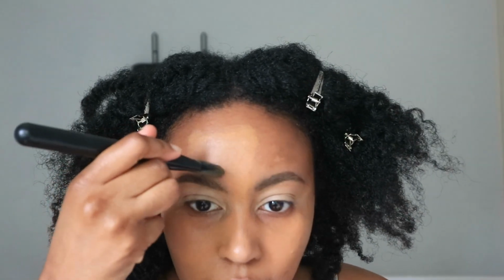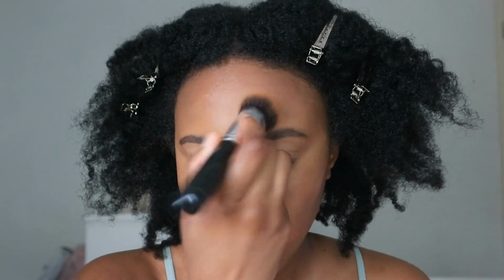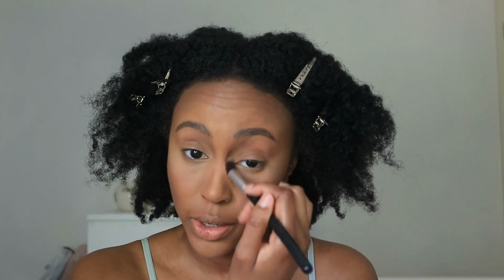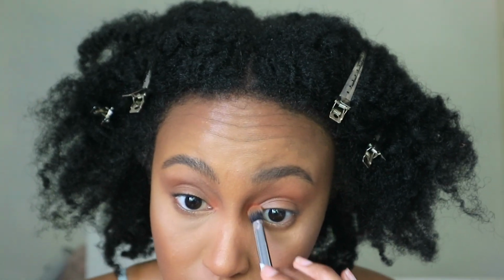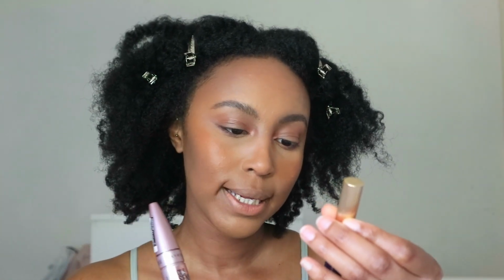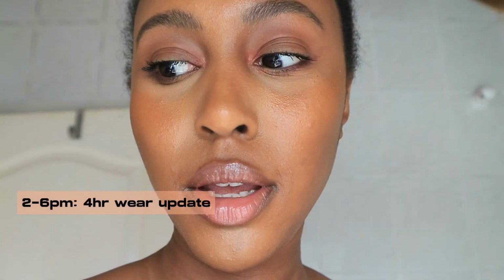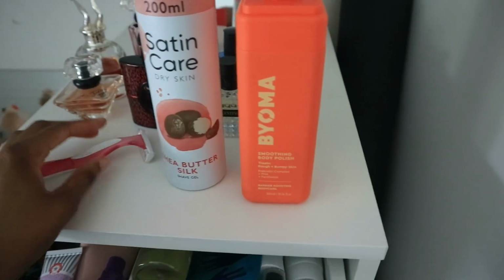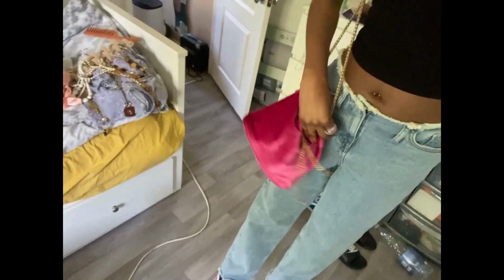Summer Season Glow Up with Me | Grwm, Body Glow Routine, Slick Bun | PART 2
DISCOVER 1:1 Guidance, Guidebooks, Courses & Additional Videos 🔮

TikTok 🤗 @kikiiliving
Tip Jar 💳
These links are for any tips or donations to this page you would like to give. This collective guidance is free and nothing is ever expected. Thank you 🥰

TIME STAMPS
00:00-Intro
00:36-First impressions GRWM
52:03-Body Prep
58:45-Washing Brushes
59:46-Body Glow Routine
01:01:34-Slick Back Bun
01:03:19-Makeup
01:04:47-Outfit/Heading Out